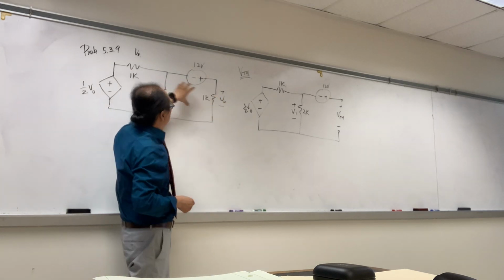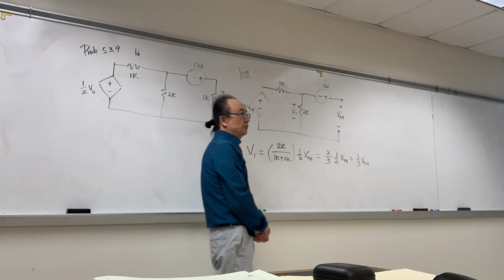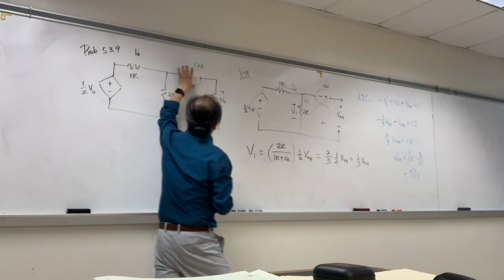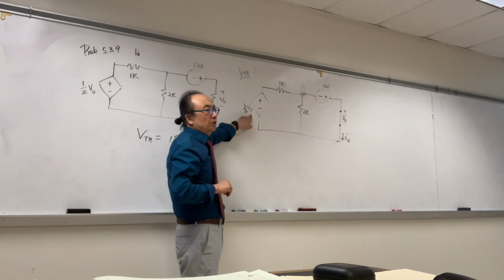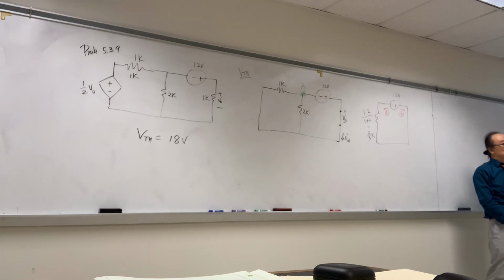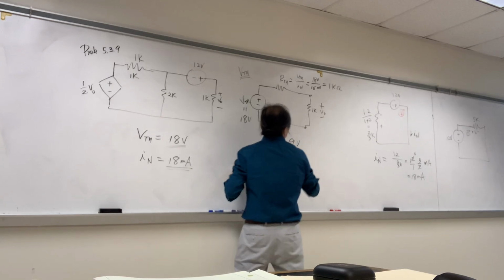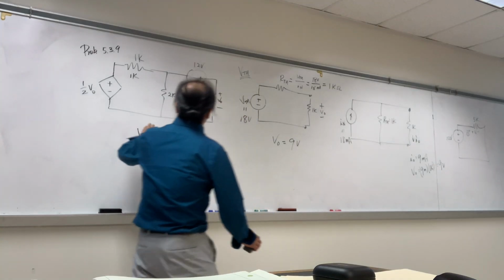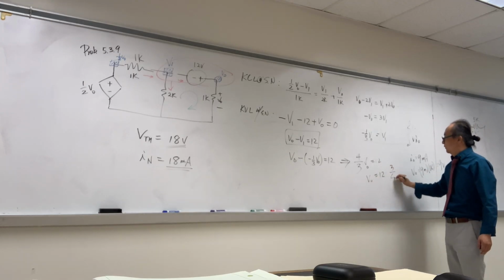Circuit Analysis - Chapter 5 Additional Analysis Techniques (Thevenin's and Norton's Theorems)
Chapter 5 - Lecture 4: Thevenin's and Norton's theorems with a dependent source